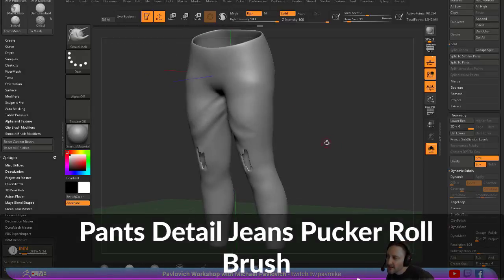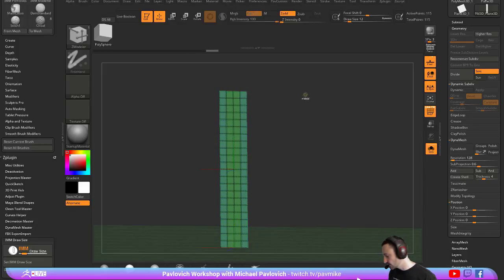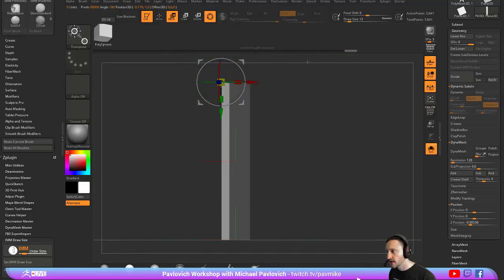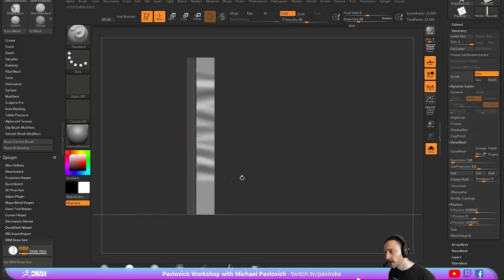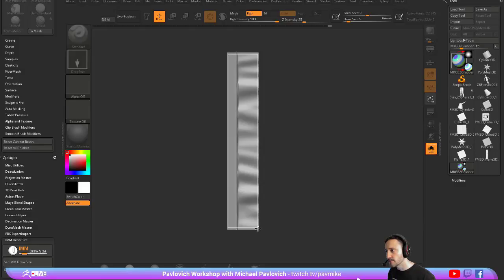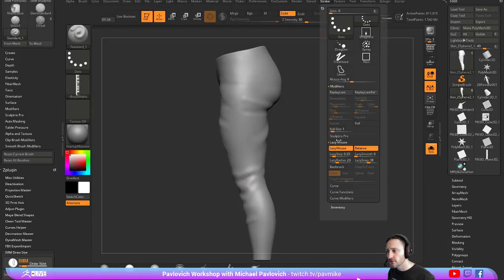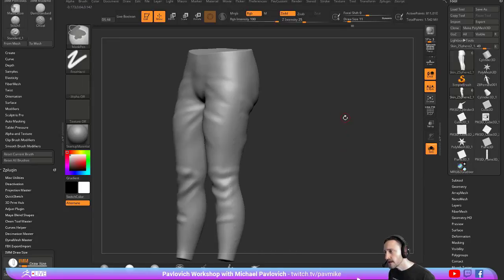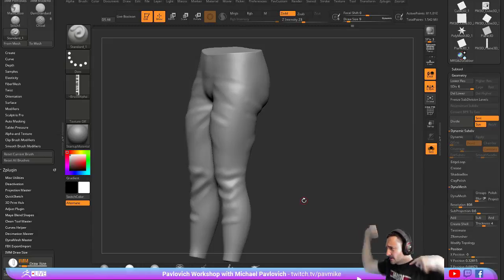017 ZBrush Pants Detail Jeans Pucker Roll Brush